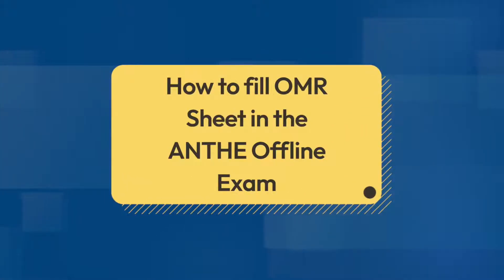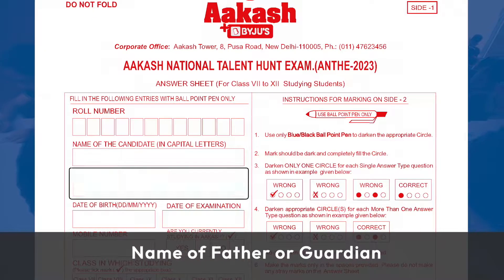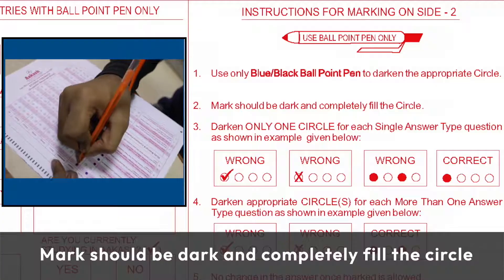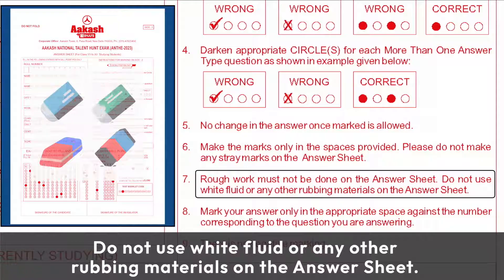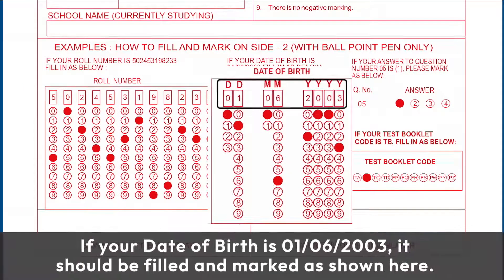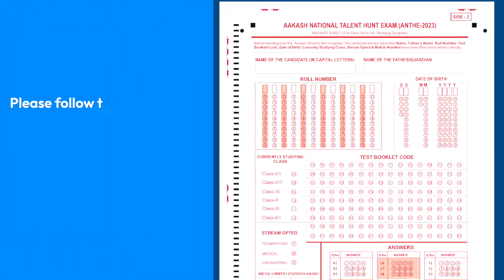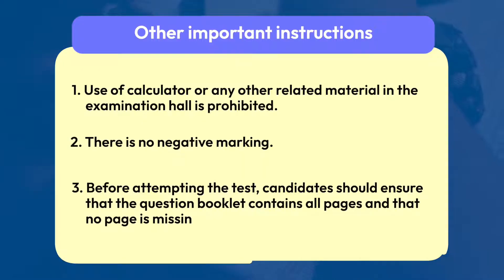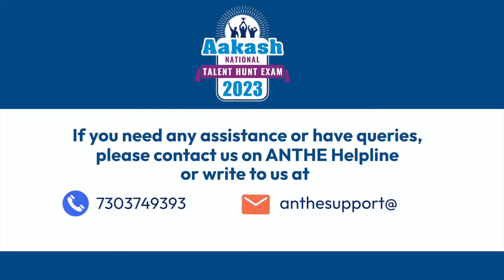How to Fill OMR Sheet in the ANTHE Offline Exam | Aakash National Talent Hunt Exam 2023